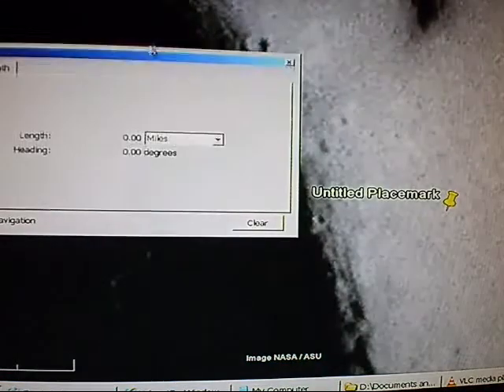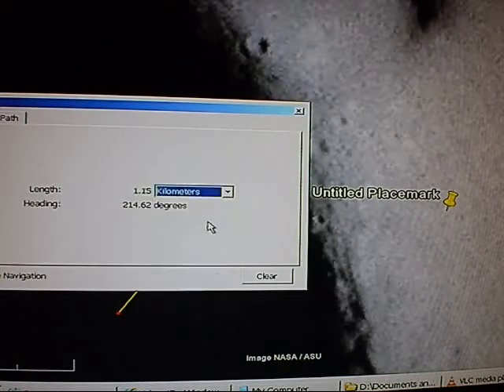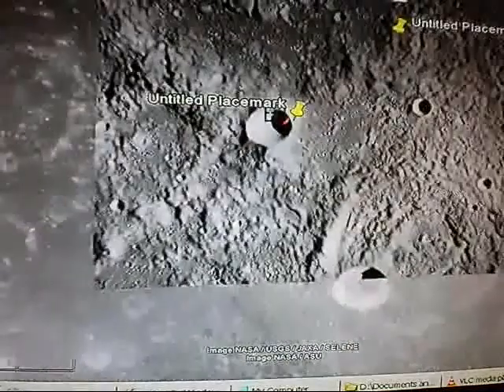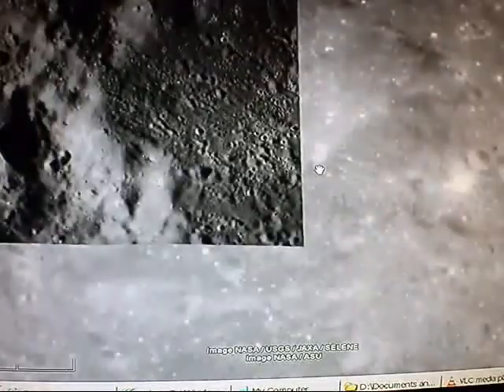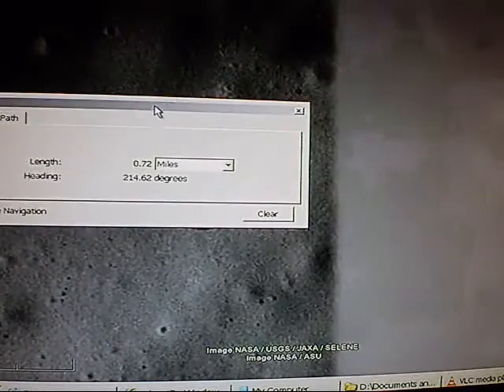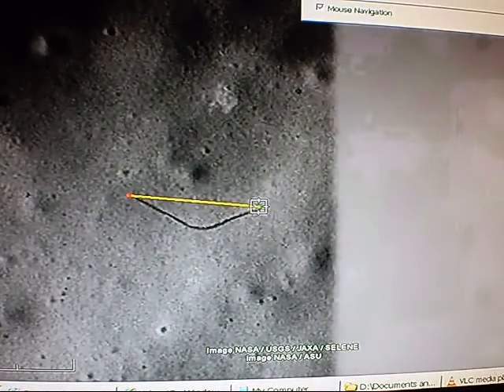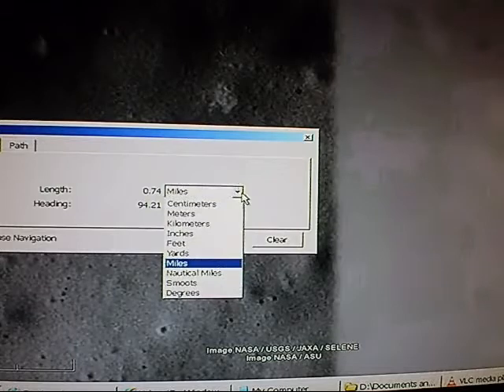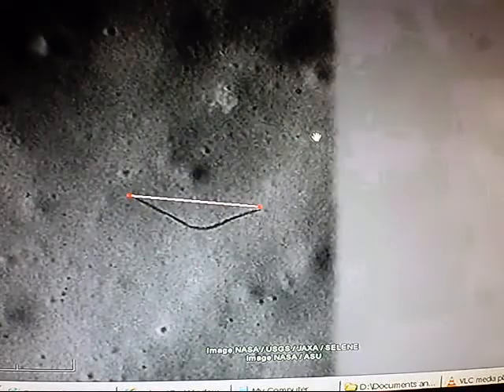nasa coverup alien dragons on moon real alien life on moon no more lies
.ok folks this one will spin you right out proof of alien life and nasa image in full colour at end and wait till the next video this has been taken from Google earth in the square were you find the dollond crater on Google moon the image with all the pins are from the ones i have found since i made the video from this computer my other computer has now over 200 place marks for dragons in this section i am starting to find them in the long scanned section of Google moon as well they seem to be one of the life forms of the moon there is a creature i refer to in this and if it is you that has the could image of the other creature in this video. can you please tell me which crater you found it in AS I HHAVE SEEN IT BUT THOUGHJT IT WAS JUST CLITCH TILL I FOUND THE ONE WHILE I WAS MAKING THIS VIDEO AS OUR TWO IMAGES PROVE TWO TYPES OF LIFE ON MOON